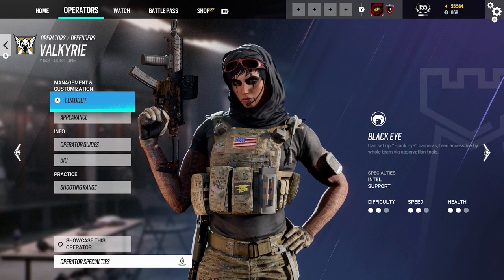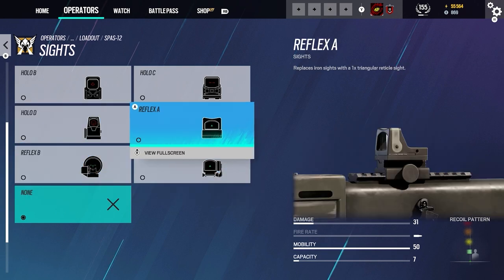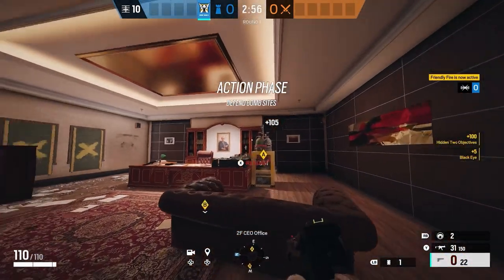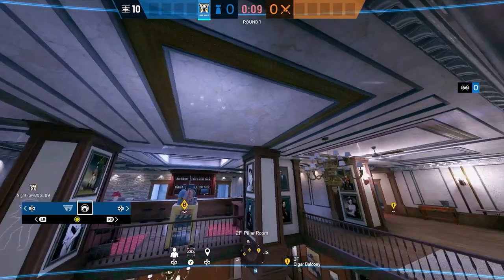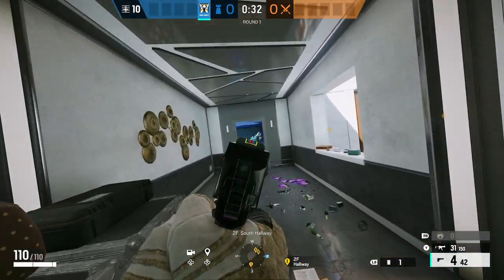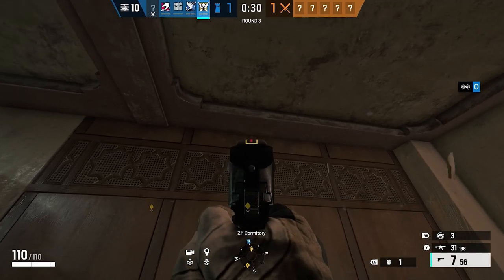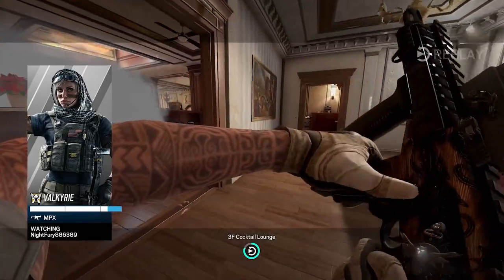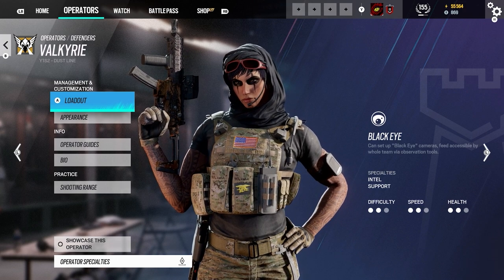How to play Valkyrie [Hero guide 2023] Rainbow six siege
In today's video, I teach you guys on how you can play and use valkyrie in Rainbow Six Siege. we also go over weapons and gadgets to help you understand her more.

if you want to see something else post it in the comments below